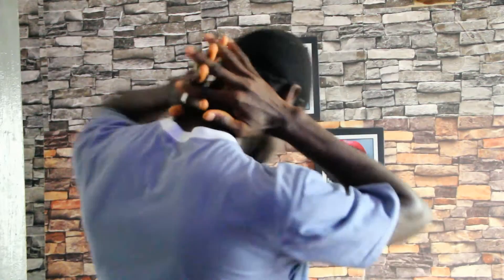How to laugh | the right way to laugh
in this video I will teach you how to laugh proper.
the step by step instructions, hacks and tips on how to laugh properly the right way to laugh cutely as a lady or in a different language.